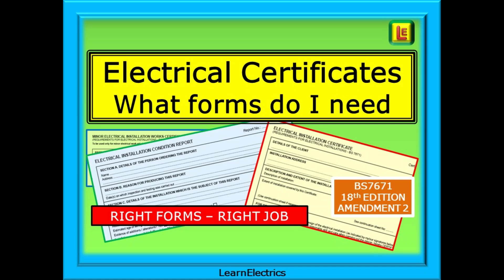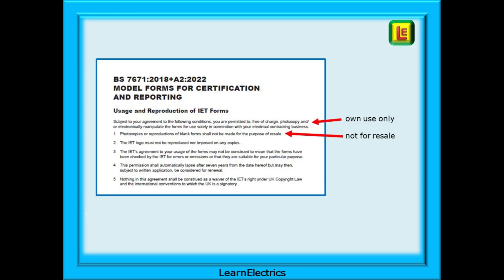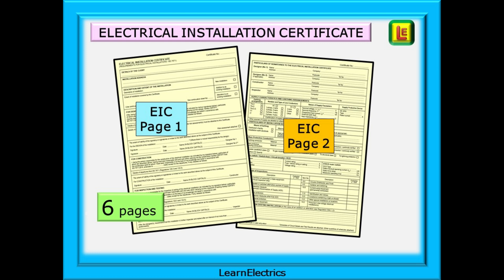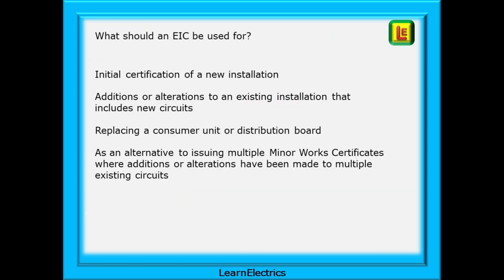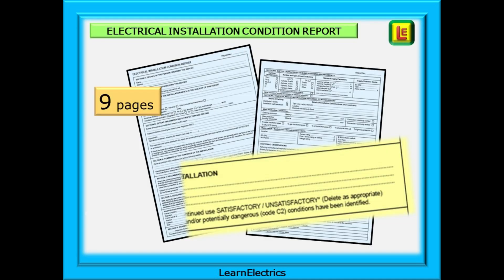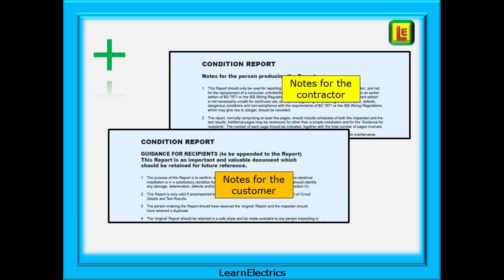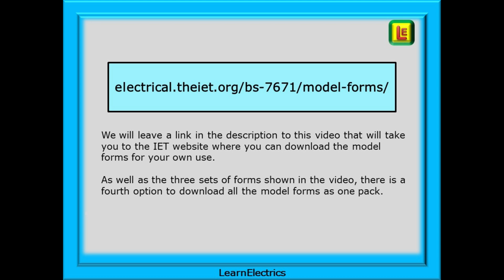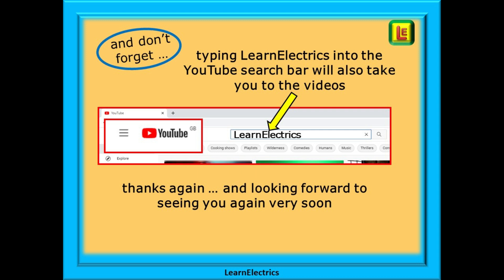ELECTRICAL CERTIFICATES - WHAT FORMS DO I NEED TO COMPLETE? - 18th EDITION AMENDMENT 2 – BS7671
This LearnElectrics video looks at the model forms or certificates that we should use when completing electrical work. It’s a requirement that we inspect and test all our work before handing it back to the customer, and important that the correct forms are completed.

There have been several posts on social media recently about forms and certificates and questions have asked things like …
What certificates and forms do I need to complete?
Which type of job goes on which type of certificate?
Why do we have certificates, forms and schedules, which one do I choose?

So the purpose of this video is to advise which forms go together as a pack for the customer and which forms are relevant for particular types of work. Many electricians will already be using the correct forms, but there are many that, for one reason or another, are not. Hopefully, this video will help to re-establish what needs to be done, and for new starters in the industry, it will help to unravel another of our mystery processes.

These notes are based on the IET model forms to the 18th Edition Amendment 2 : BS7671

Copy the address below into your web browser to access the IET Amendment 2 Model Forms

This is video number 193 on our channel

Visit our YouTube channel where we have many videos on a wide range of electrical topics.